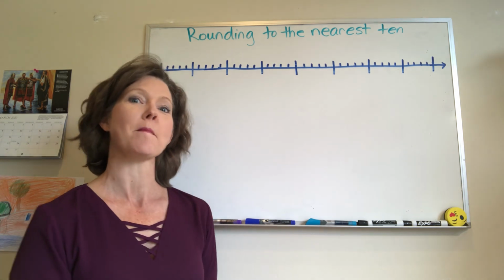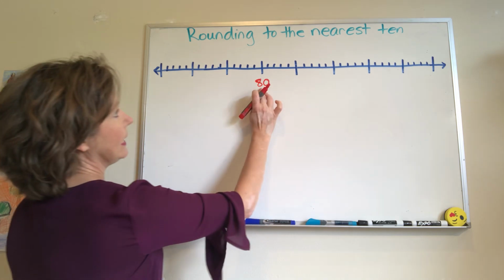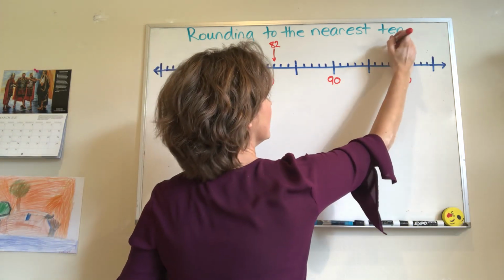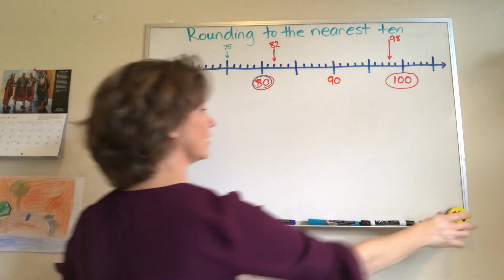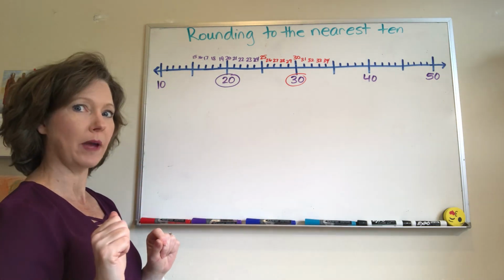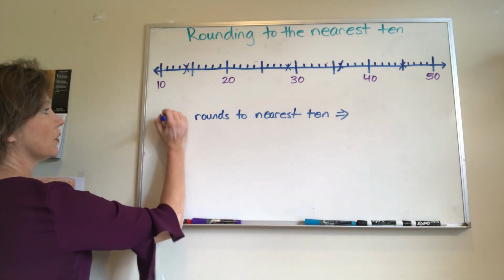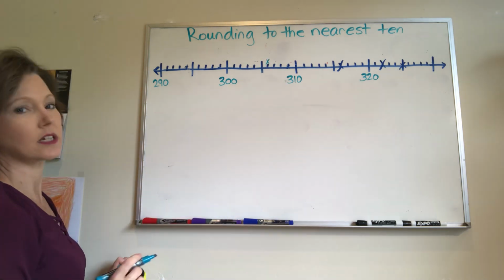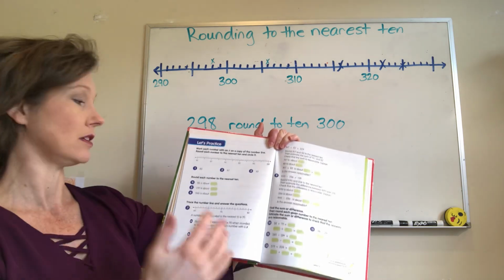Rounding to Estimate 1